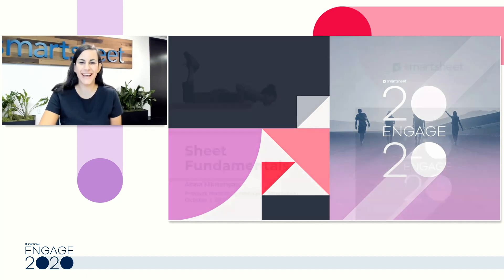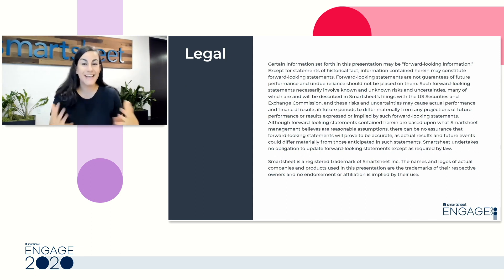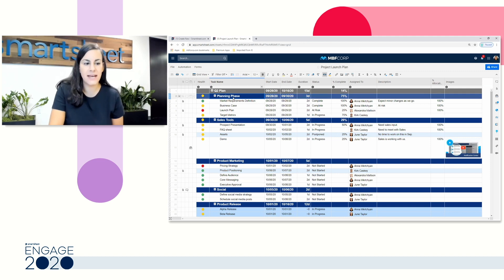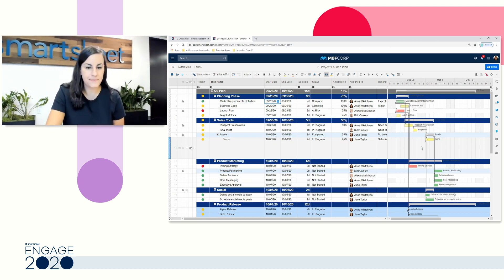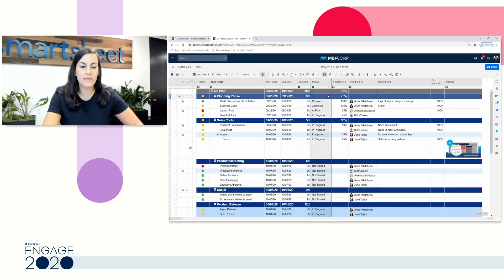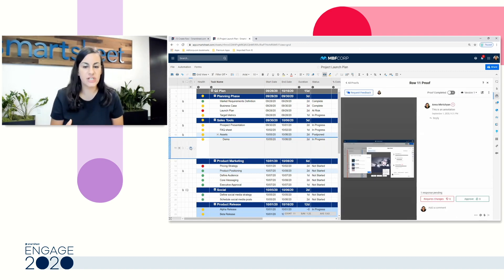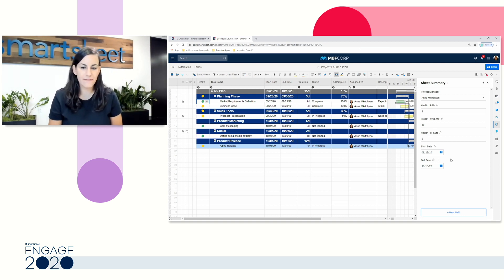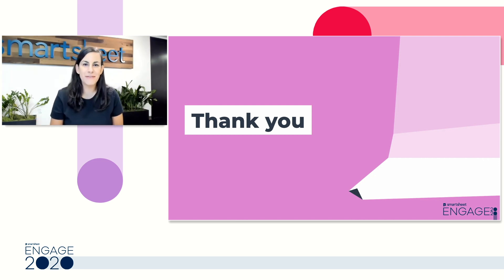Sheet Fundamentals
What exactly IS Smartsheet and how do you get started? In this session, we’ll cover the basics.